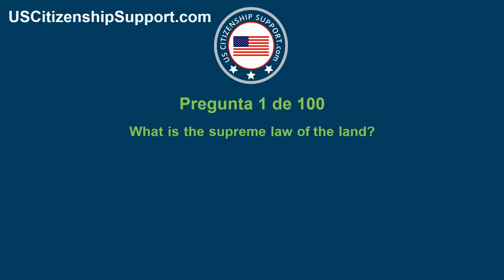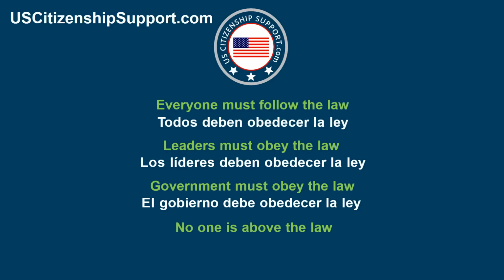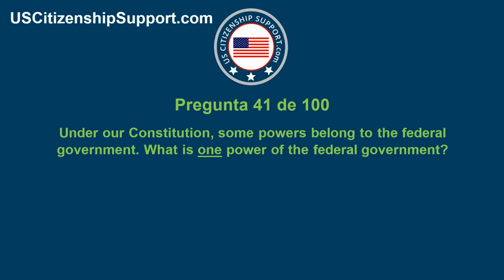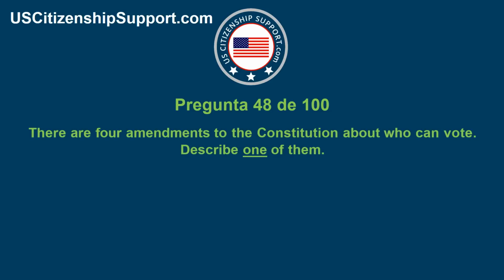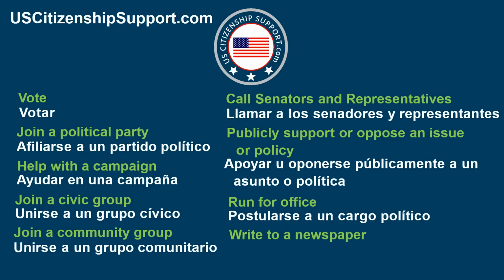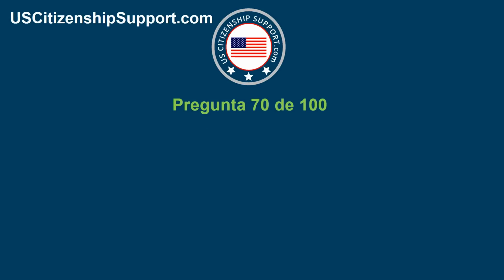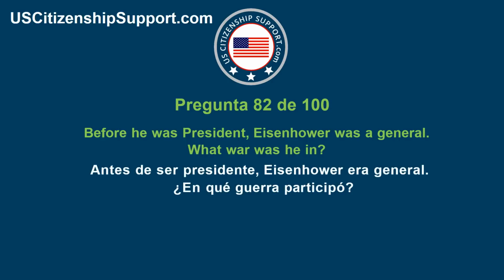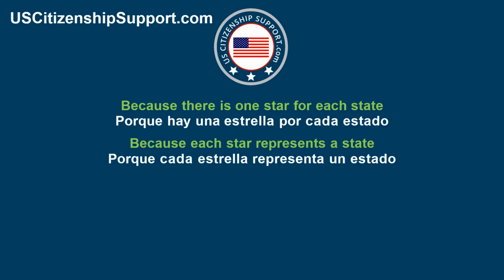EXAMEN DE CIUDADANÍA AMERICANA – LAS 100 PREGUNTAS Y RESPUESTAS OFICIALES (INGLÉS – ESPAÑOL)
Durante su Examen de Ciudadanía Americana, se le harán un máximo de 10 preguntas de la lista de las 100 preguntas cívicas. En el momento en que usted responda correctamente a seis preguntas, el funcionario se detendrá y usted habrá aprobado la parte cívica del examen de ciudadanía.

Pregunta 20: ¿Quién es uno de los senadores de los Estados Unidos que representa a su estado?
Para conocer a uno de senadores de los Estados Unidos que representa a su estado haga clic en el siguiente enlace:

Pregunta 23: Nombre a su Representante en la Cámara de Representantes de los Estados Unidos.
Para conocer a su Representante en la Cámara de Representantes de los Estados Unidos, haga clic en el siguiente enlace:

Pregunta 43: ¿Quién es el gobernador actual de su estado?
Para saber quién es el gobernador actual de su estado, haga clic en el siguiente enlace:

Pregunta 44: ¿Cuál es la capital de su estado?
Para encontrar la capital de su estado, haga clic en el siguiente enlace:

¿Desea aprobar su examen de Ciudadanía Americana en su primer intento? Conozca más sobre nuestro programa GRATUITO de capacitación en línea:

Source: USCIS